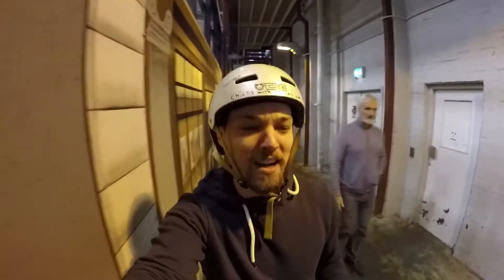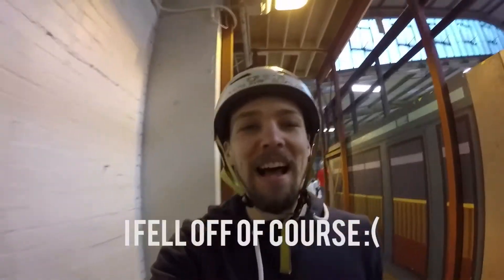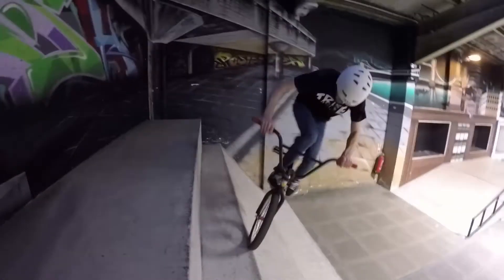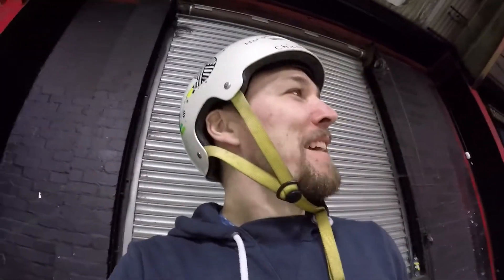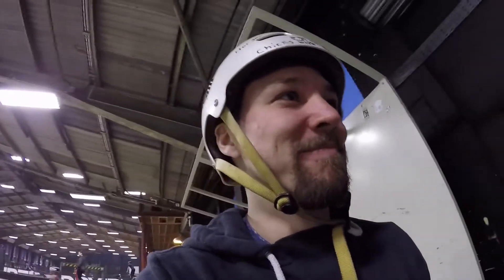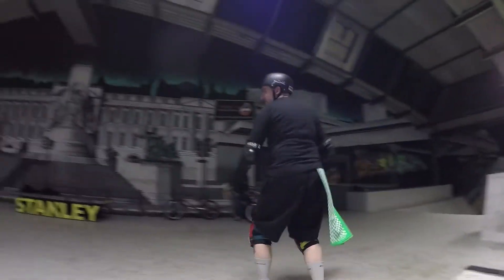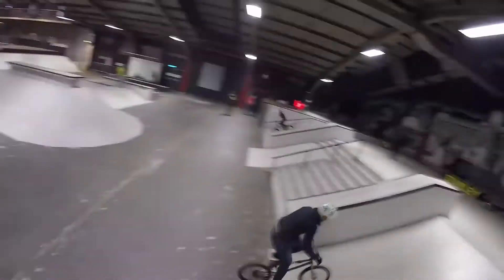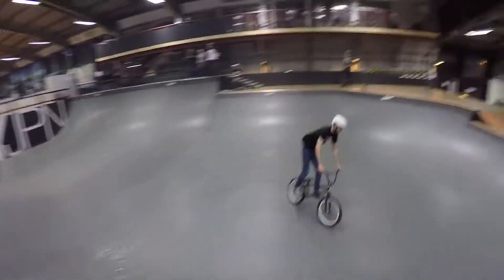Webisode 18 - BMX with Rob at Rush skatepark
I tried to ride Rampworx skatepark 3 times in the week with no success, so Rob and I decided to go hit up Rush skatepark on our beloved BMX's. I made a prediction on Instagram earlier in the day that Rob would wind up on his arse again (check out Webisode 17) but would his new bike give him so new found ability?

I've tried a new thing with some of the clips, making a little bit of a edit with them after you've seen the successful line, I'm really keen to hear you thoughts in the comments, let me know if I should keep them going or if you have any tips to make them better!